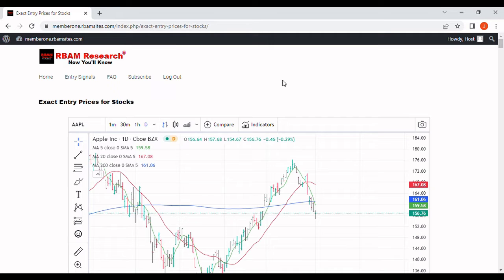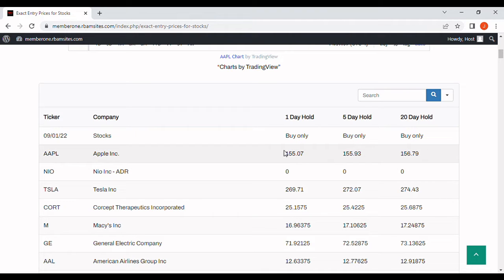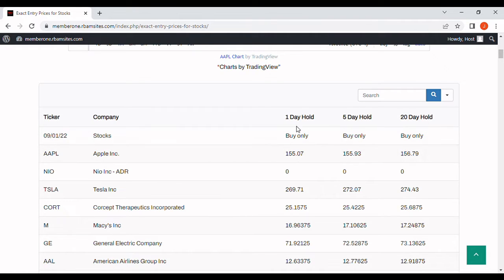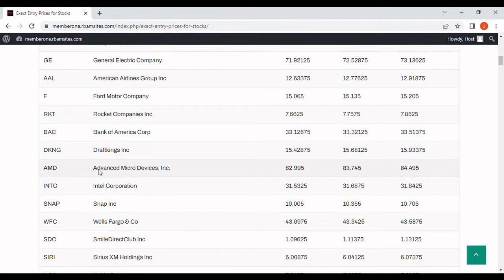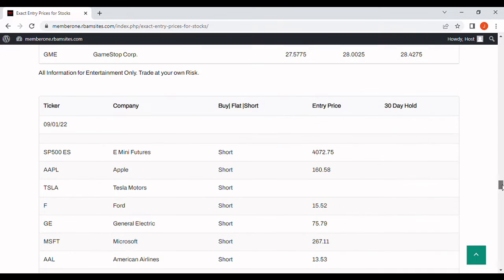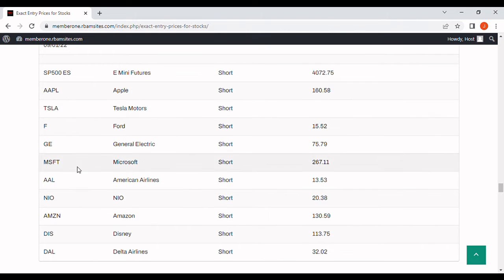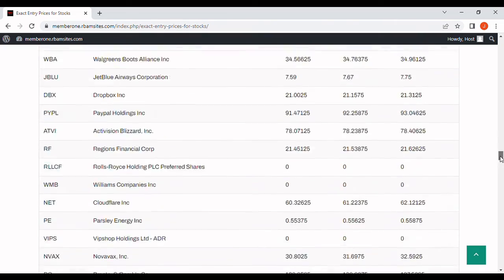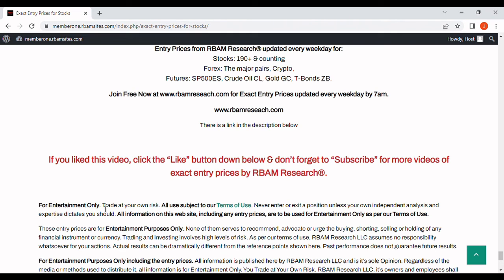Trade Ideas, Stock Scanner with exact entry prices.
This video discusses Trade Ideas, Stock Scanner with exact entry prices.

A Trade Ideas, Stock Scanner table on our website with exact entry prices is updated every weekday by 7am at RBAM Research®.

This video relates to: trade ideas, stock scanner, trade ideas scanner, stock trading live, small caps stock, stock, stocks, stocks to buy, stocks to buy now, stocks to buy today, trade ideas, bear market